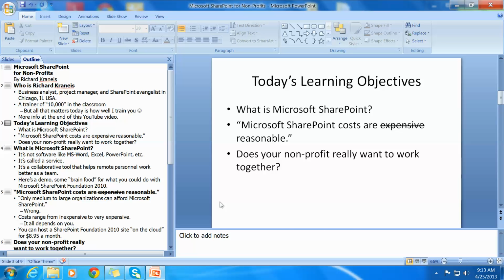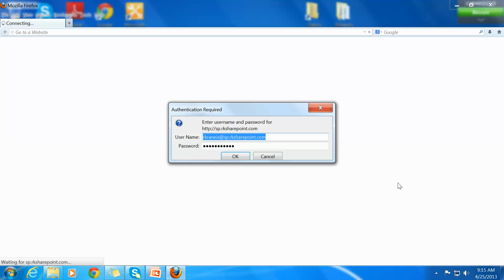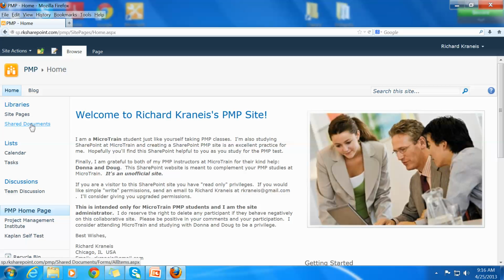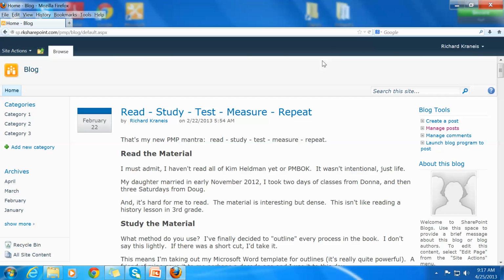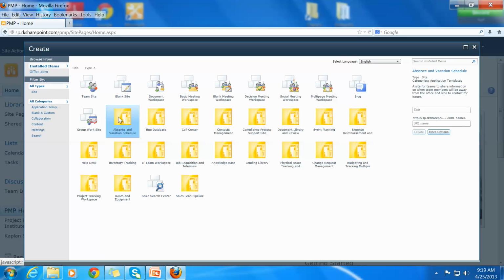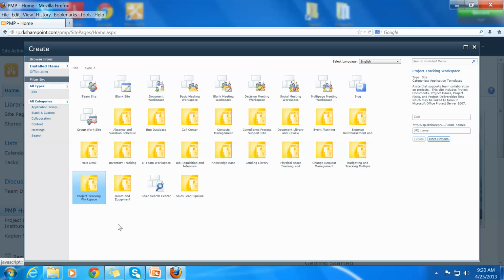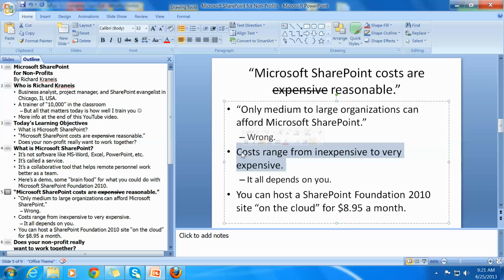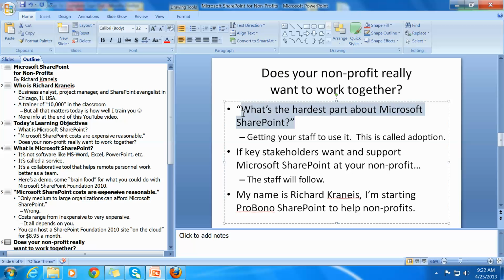Microsoft SharePoint for Non-Profits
Richard Kraneis, PMP

I am no longer accepting LinkedIn invitations from all YouTube visitors (sadly, it's taking up too much time).

Does your non-profit need a better way of working together, of collaborating on both projects and daily operations?  Have you ever heard of Microsoft SharePoint?

Is it expensive?  Can your non-profit afford Microsoft SharePoint?

I hope you'll watch my video, "Microsoft SharePoint for Non-Profits."

Richard Kraneis, PMP